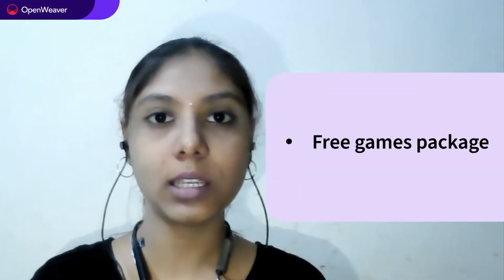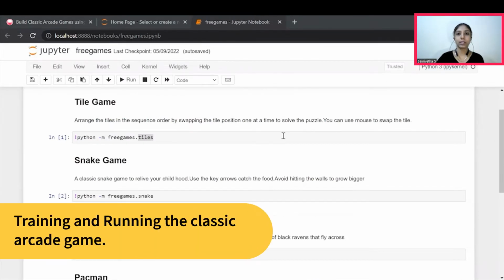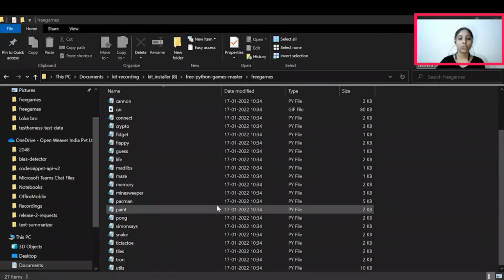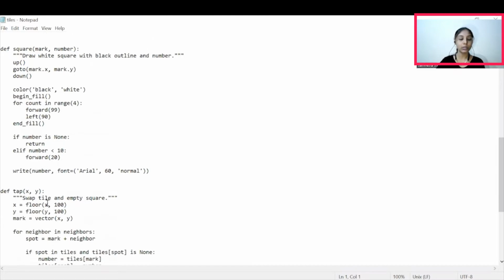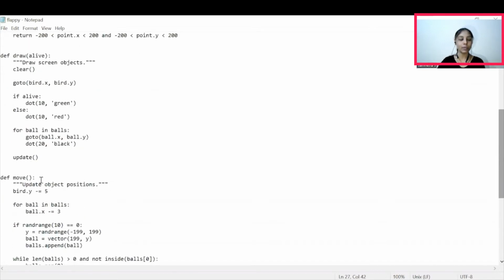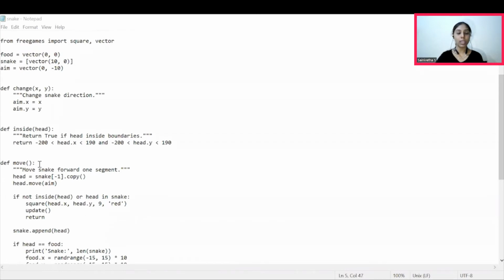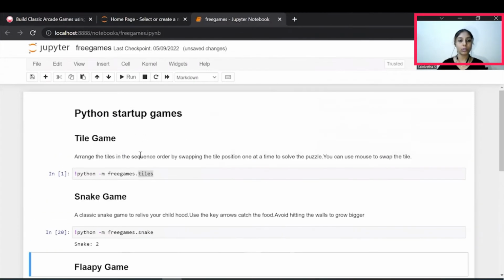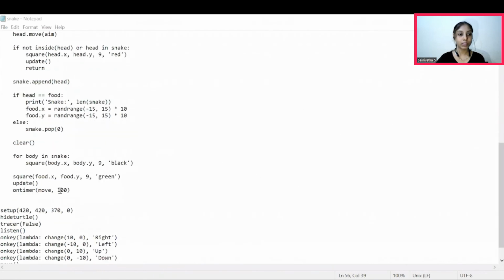How to build arcade games in python | Source Code included | kandi tutorial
This kit is created to experiment with simplified versions of various classic arcades and educational games using python. 𝗜𝗻𝘀𝘁𝗮𝗹𝗹 𝘁𝗵e 𝟭-𝗰𝗹𝗶𝗰𝗸 𝗸𝗮𝗻𝗱𝗶 𝘀𝗼𝗹𝘂𝘁𝗶𝗼𝗻 𝗸𝗶𝘁 𝗼𝗻 classic arcade games 𝗵𝗲𝗿𝗲

This will install the arcade games application and all the prerequisites needed for the tutorial.

The list of games experimented in this kit are as follows:

1. Classic snake game
2. Tile game
3. Pong game
4. Flappy bird game
5. Pacman game